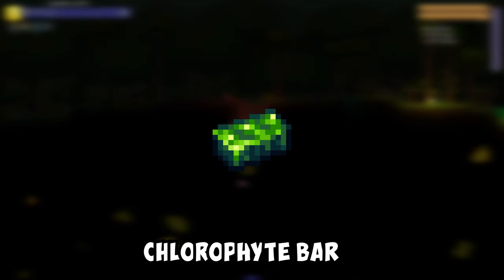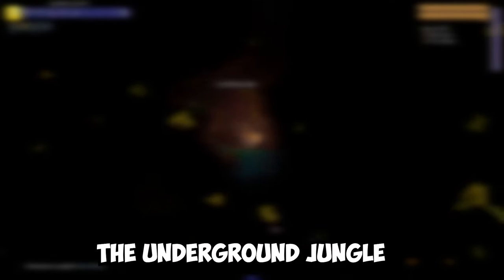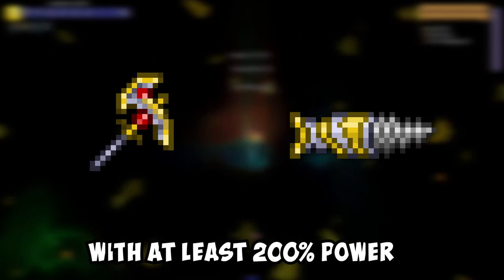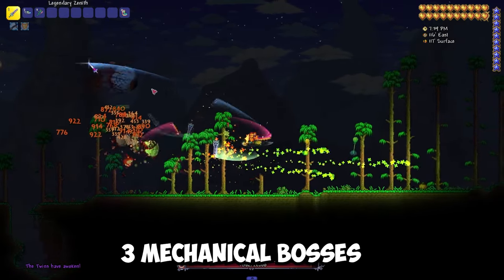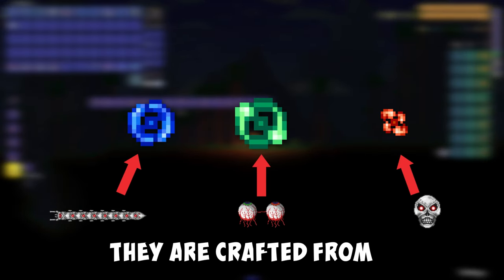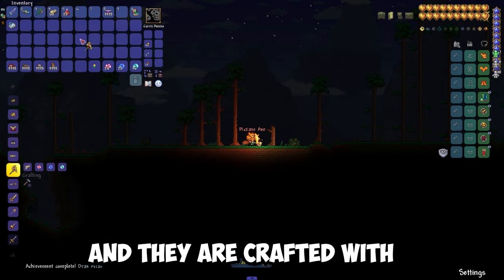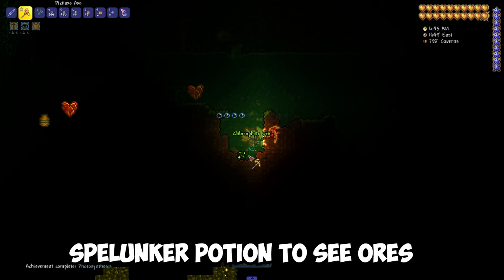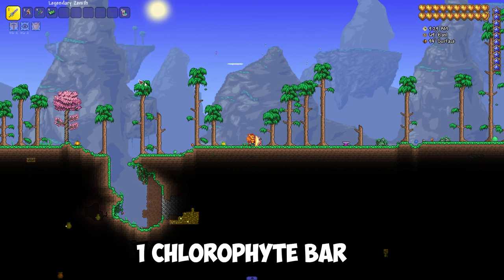How to Get Chlorophyte Bar in Terraria 1.4.4.9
I’ll show you how to get Chlorophyte Bar
Chlorophyte Bars are a type of Hardmode bars that are crafted from Chlorophyte Ores.
Chlorophyte Ores can be found most often in the Underground Jungle.
In order to get it, you will need a pickaxe or drill with at least 200% power.
in order to get the minimum pickaxe that can mine Chlorophyte Ores, you will need to kill all 3 mechanical bosses in order to get the Souls needed to craft Drax or Pickaxe Axe.
They are crafted from Hallowed Bar that drops from mechanical bosses and souls that also drop from mechanical bosses. And they are crafted with Mythril or Orichalcum Anvil.
And now that we have this pickaxe, we can get the ore we need. I also recommend to use spelunker potion to see ores better.
And from 5 Chlorophyte Ores on Adamantite or Titanium anvil we can get 1 Chlorophyte Bar.